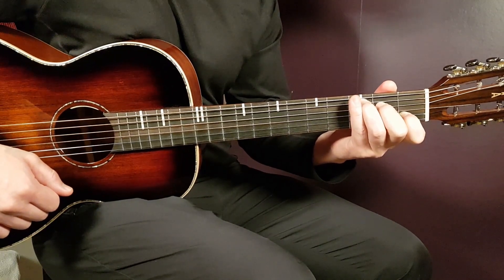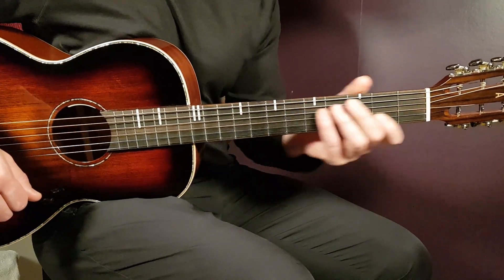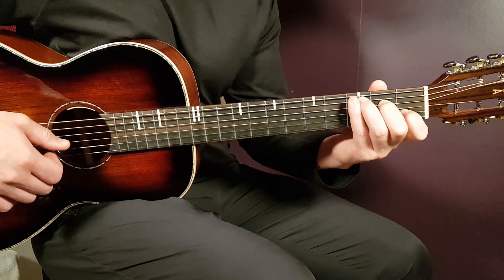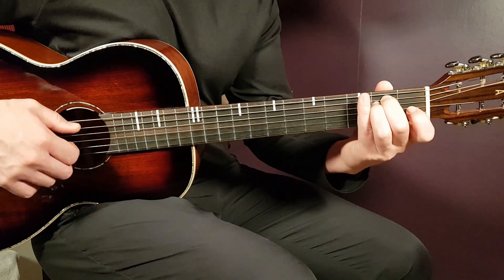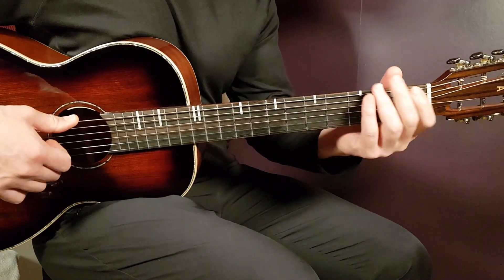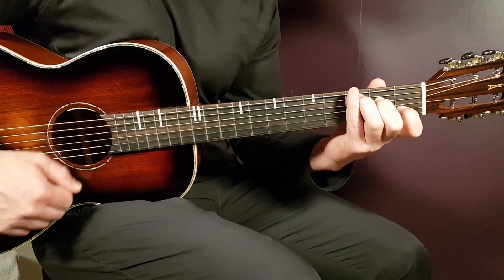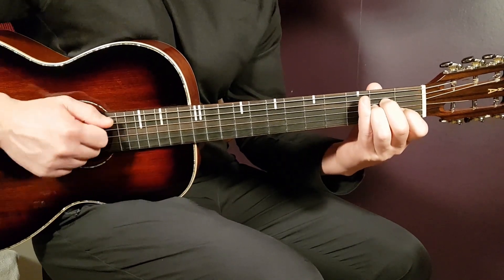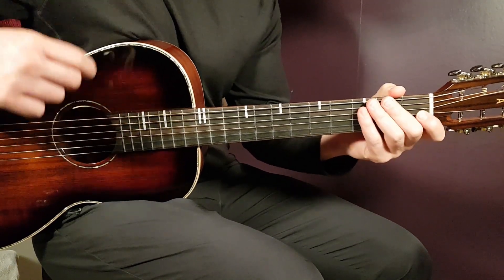Master "CHIHIRO" by Billie Eilish: Ultimate Acoustic Guitar Tutorial for Beginners | Step-by-Step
Unlock Your Musical Potential: Learn to Play "CHIHIRO" by Billie Eilish on Guitar Today!

Are you ready to strum your way through one of the most captivating songs by Billie Eilish? In this ultimate acoustic guitar tutorial, you'll discover how to play "CHIHIRO" seamlessly and confidently. This step-by-step guide is designed specifically for beginners and aspiring guitarists. Whether you're looking to impress your friends, enhance your skills, or simply enjoy your passion for music, this video has got you covered!

#:  Why You Should Learn "CHIHIRO":

"CHIHIRO" is not just a song; it's an emotional journey that Billie Eilish has beautifully crafted. With its haunting melodies and captivating lyrics, this track is perfect for beginners aiming to express themselves through music. Learning this song will help you:

- Develop Essential Guitar Skills: Gain proficiency in fingerpicking, chord transitions, and strumming patterns.
- Understand Song Structures: Learn how to break down a song into its core components for easier practice.
- Boost Your Confidence: Play along and share your rendition with friends or on social media platforms!

#:  What You'll Learn in This Tutorial:

- Complete Chord Breakdown: Understand the chords you'll be using and how to play them perfectly.
- Strumming Techniques: Master the strumming patterns specific to "CHIHIRO" to achieve that authentic sound.
- Fingerstyle Implementation: Learn how to fingerpick your way through the delicate segments that define this song.
- Tips for Smooth Transitioning: Get insights on how to transition seamlessly between chords to maintain the flow of the song.
- Practice Tips: Receive valuable tips to enhance your practice sessions and progress faster.

#:  About Your Instructor:

Join me as I guide you through each step of the learning process with decades of experience playing and teaching music. My detailed explanations and patient approach will make learning "CHIHIRO" an enjoyable experience for you!

#:  Tutorial Summary:

- Interactive Learning: Click pause anytime to practice along at your pace.
- Practice Along: Play in real-time, or slow down sections if you need extra time to master tricky parts—your learning experience matters!
- Community Engagement: I encourage you to interact in the comments section! Share your progress, ask questions, and suggest songs for future tutorials.

#:  Exclusive Content and Features:

- Q&A Sessions: Engage in periodic Q&A videos where I answer your guitar-related questions live on the channel!

#:  Your Next Steps:

Ready to dive in? Grab your guitar, and let us start learning how to play "CHIHIRO" right now! Make sure to practice daily and challenge yourself to improve, and remember, it’s all about enjoying the music along the way!